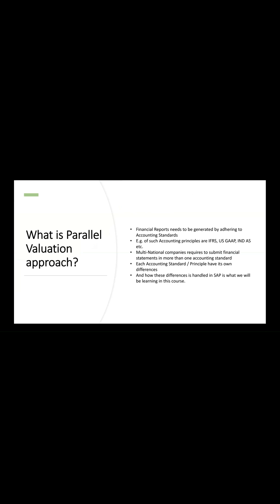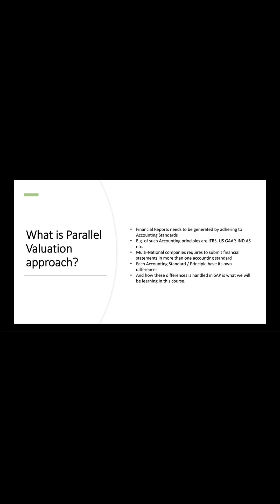What is Parallel Valuation? (Parallel Valuation in SAP)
In this video we have explained parallel valuation concepts and how it is being treated in SAP. Though this short it specific to explaining about the theory behind parallel valuation, You can watch full youtube video to understand how it is being handled in SAP.